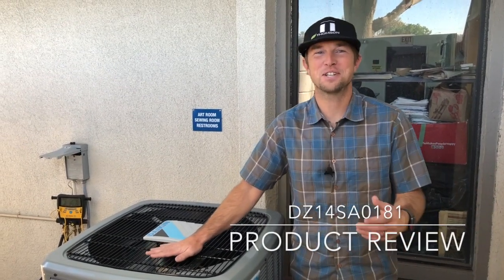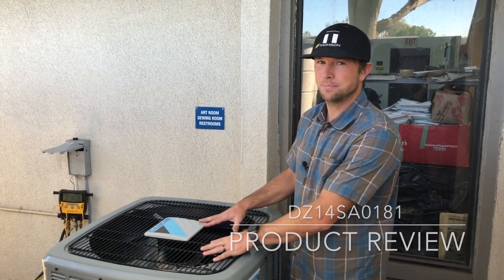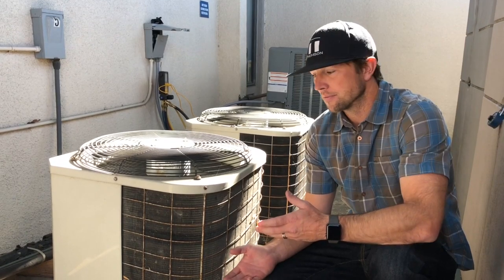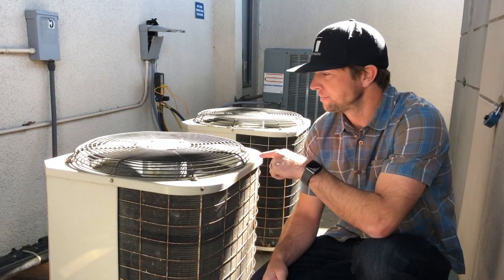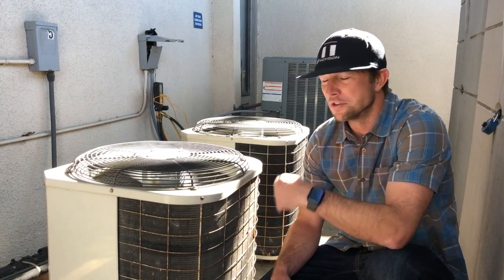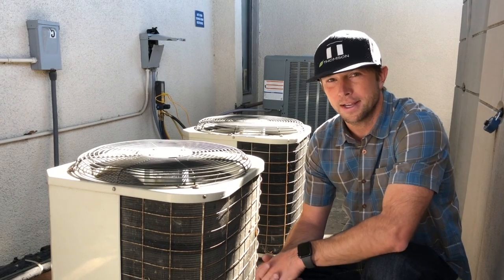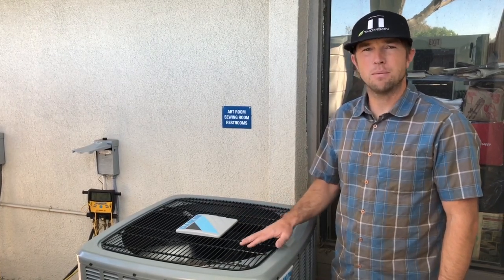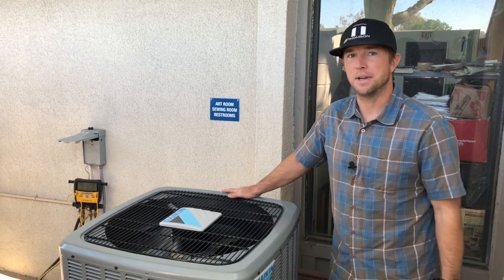Daikin DZ14SA Heat Pump Condenser outdoor unit review and comparison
Josh Thomson reviews the DZ14SA0181 Daikin Heat Pump outdoor unit. Watch our noise test where we compare noise volumes of two existing units. The installed Daikin air conditioning system is suitable for residential and light commercial use. It uses environmentally friendly refrigerant and draws very little power due to its high efficiency and efficient installation. Daikin heat pump systems are capable of producing both heating and cooling and are a direct change out for most homes current AC and heating systems. These HVAC systems are all electric and require no natural gas to operate. No matter what your homes AC or heating needs, Thomson AC is here to help.